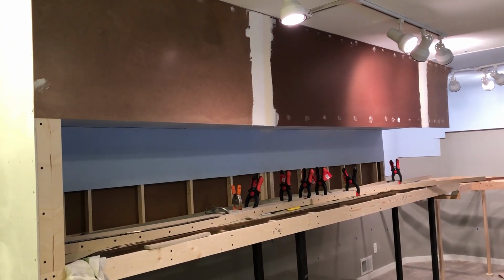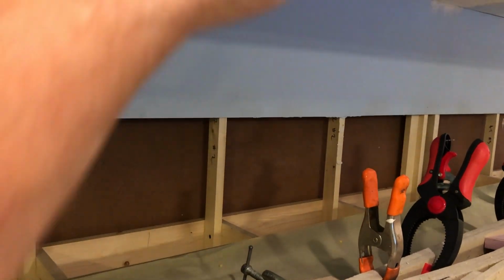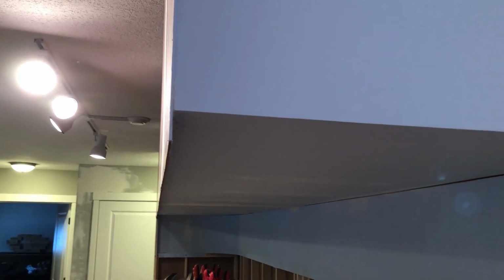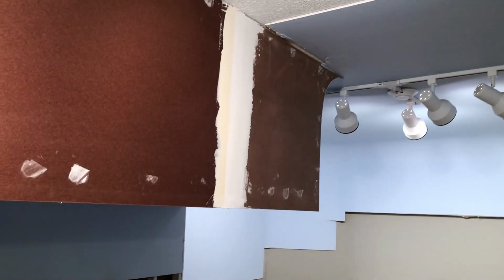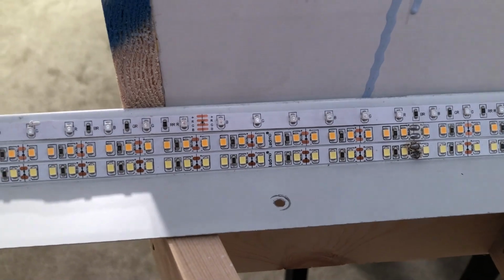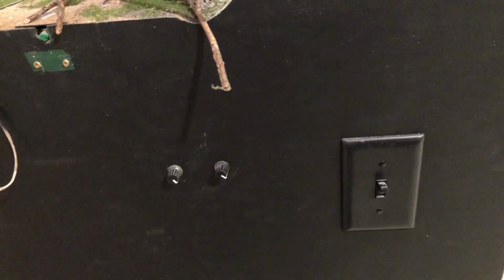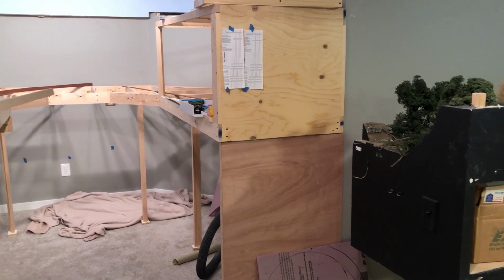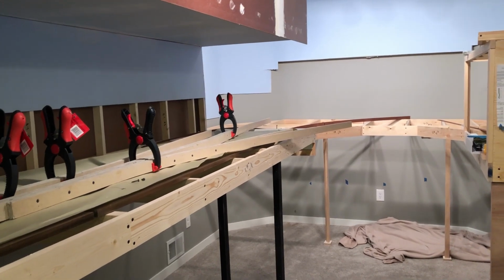Manns Creek 2.0 Build, Part 2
Another heavy work day ends with more benchwork built and some roadbed going in.  I took some other videos during this session that I will use to show how I am doing some of this stuff, but I am going to create separate videos of those to keep them all shorter, easier to edit and easier to watch.  This video is just an overview of the progress I made and the direction I am going.